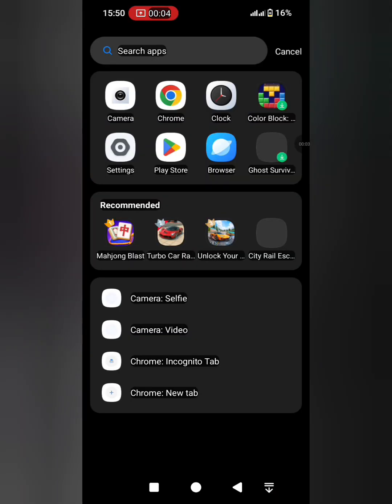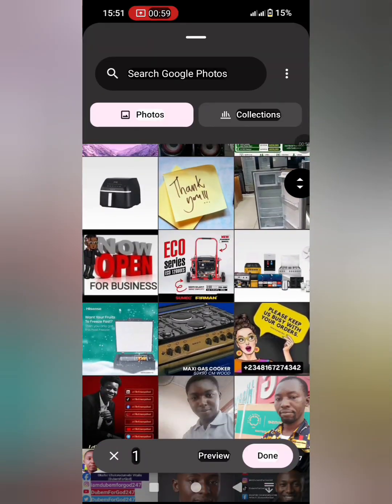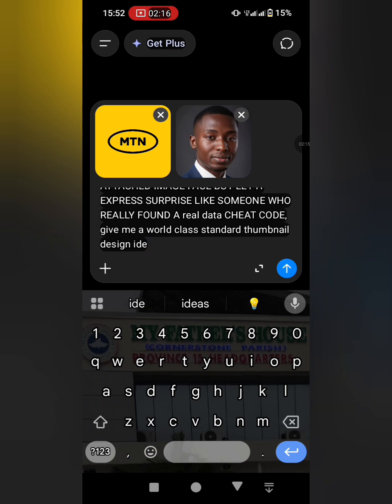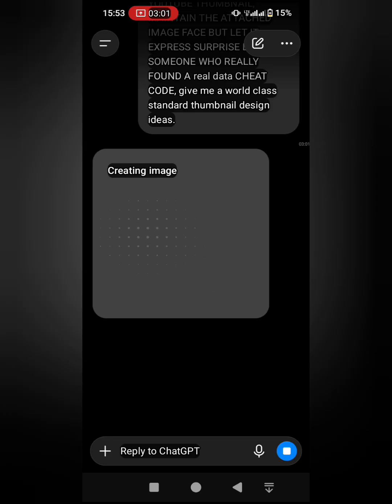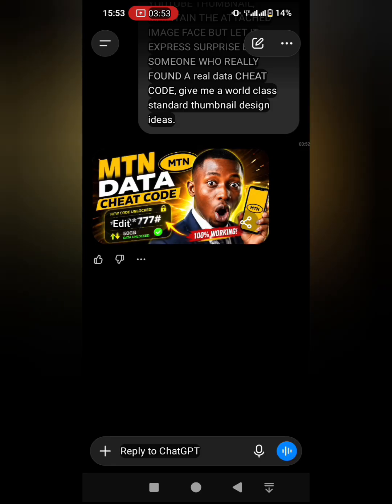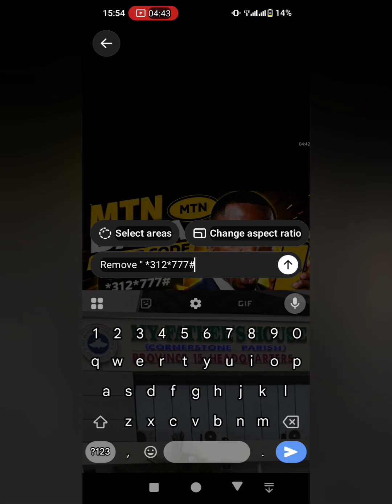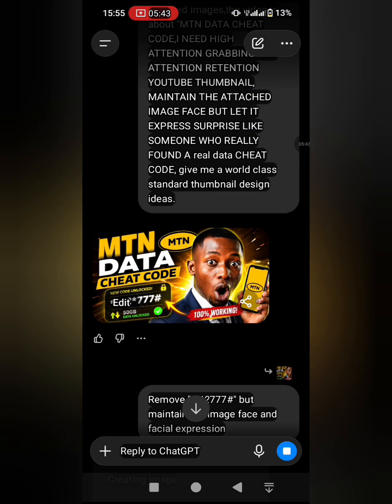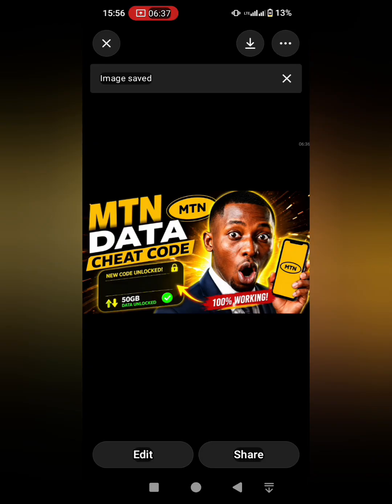HOW I MADE A VIRAL YOUTUBE THUMBNAIL WITH AI THAT GET CLICKS/SECOND(Step-by-StepFULL TUTORIAL GUIDE)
Want to create high-CTR YouTube thumbnails with AI without spending hours in Photoshop or hiring a designer?

In this video, I’ll show you how to use AI to create professional-looking YouTube thumbnails designed to grab attention and increase your chances of getting clicks.

YOU WILL LEARN:
✅ How to create a YouTube thumbnail with AI
✅ How to write powerful thumbnail text
✅ How to create attention-grabbing visuals
✅ How to use AI to improve your thumbnail design
✅ How to create thumbnails for YouTube videos
✅ How creators can use AI to save time and potentially grow faster

Whether you're starting a faceless YouTube channel, building a personal brand, or creating content around AI, business, making money online, and productivity, this strategy can help you produce better thumbnails faster.

 QUESTION:
Would you click this THUMBNAIL?
Rate it from 1–10 in the comments!